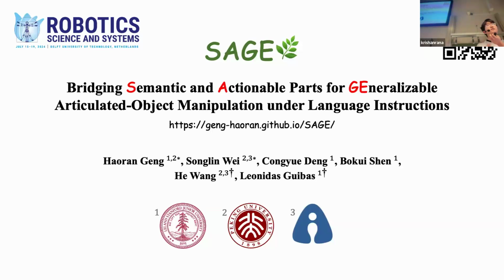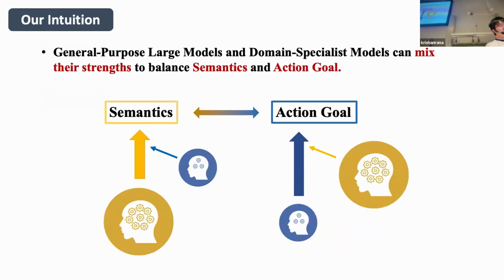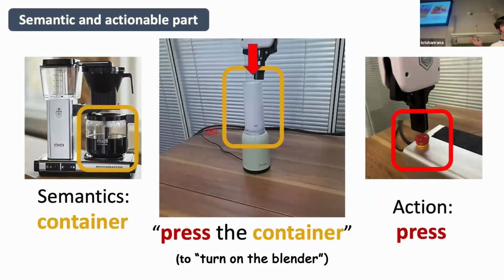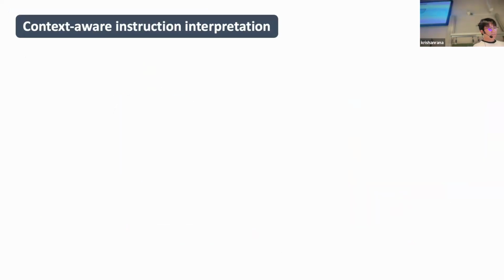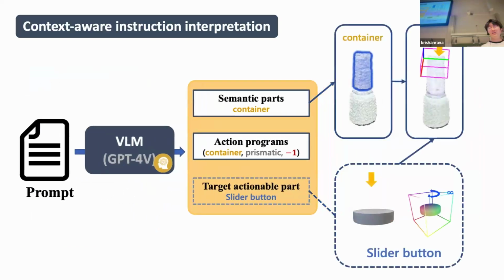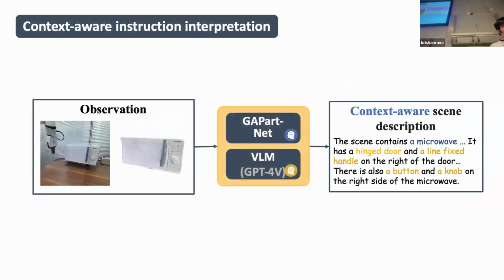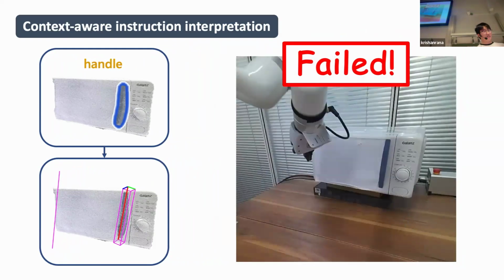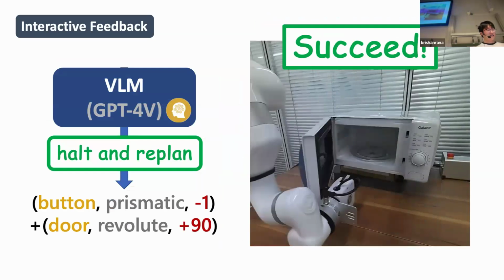SAGE: Bridging Semantic and Actionable Parts for Generalizable Manipulation of Articulated Objects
Spotlight talk at the 1st Workshop on Semantic Reasoning and Goal Understanding in Robotics, at the 20th Robotics Science and Systems conference (RSS 2024), held in Delft, Netherlands.